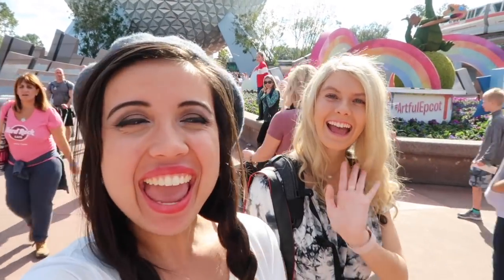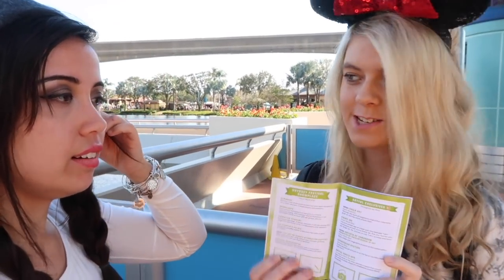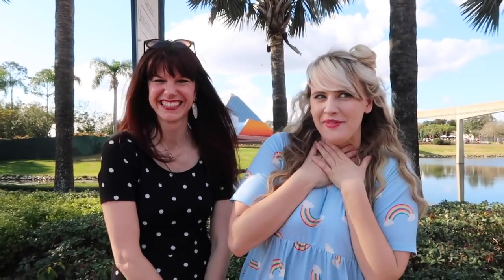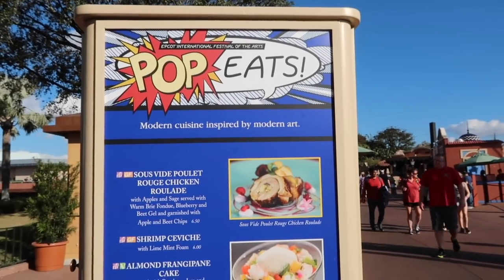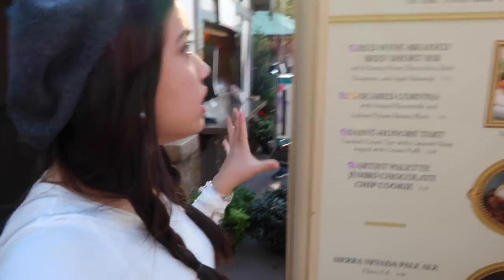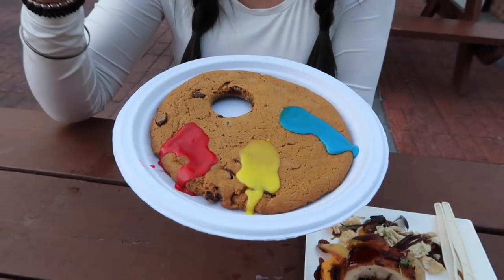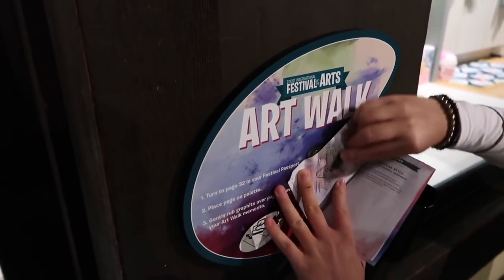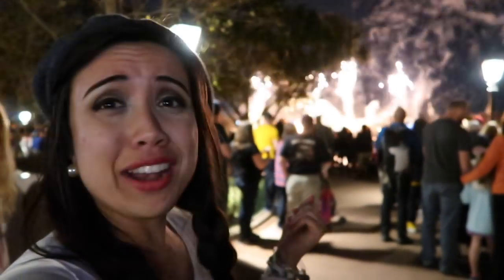EPCOT FESTIVAL OF THE ARTS || Disney Professional Internship Vlogs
It's my first Epcot International Festival of the Arts!

NEXT VLOG!

ABOUT ME

Hi, I'm Olivia! I am a Disney Professional Intern at Walt Disney World and I did the Disney College Program in Fall of 2015!  I upload videos multiple times a week about all my Disney adventures around the world!